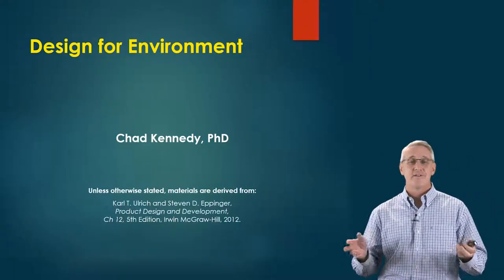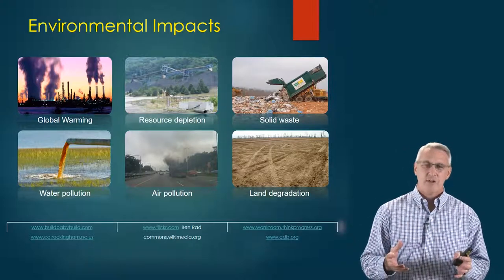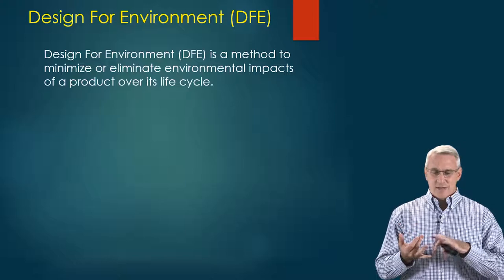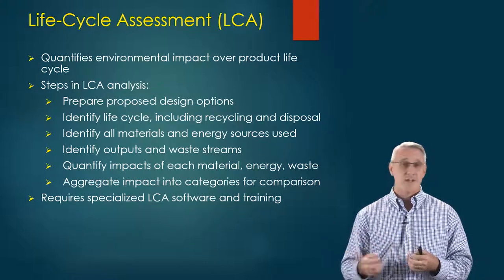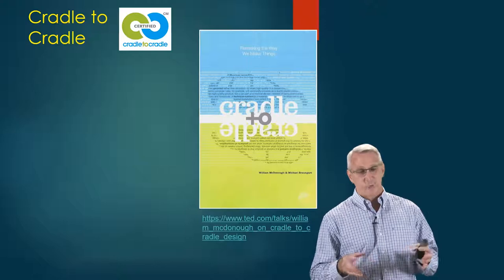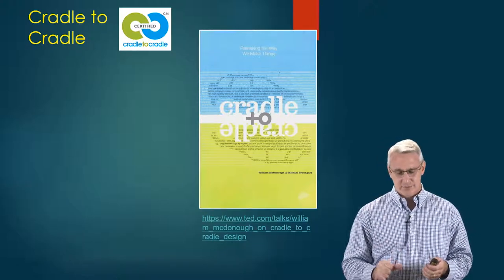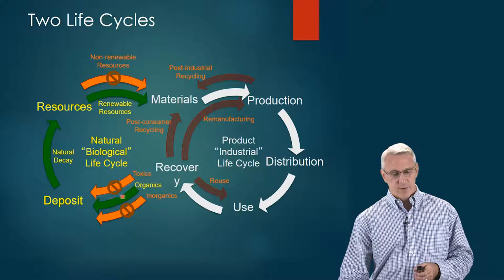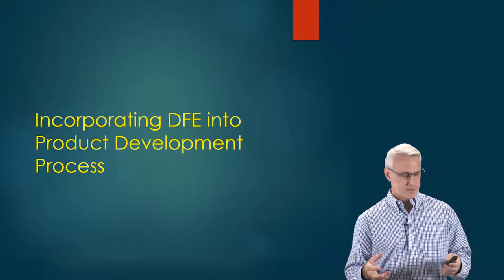Design for Environment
Considerations for designing products for the environment or to limit environmental impact.